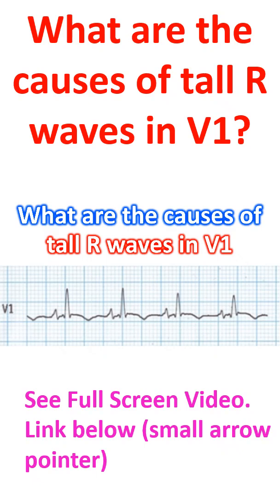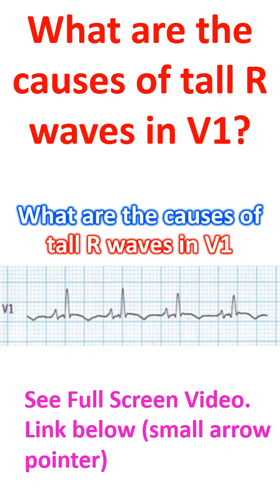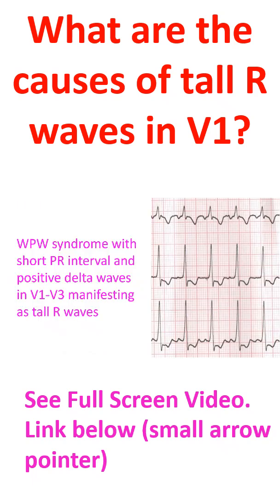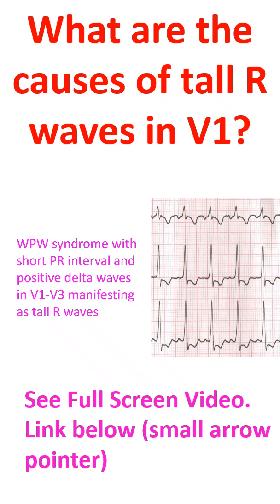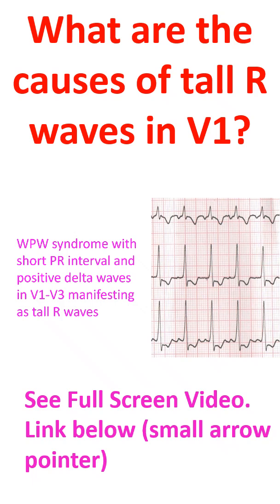What are the causes of tall R waves in V1?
In normal individuals there is only a small R wave (r) in V1 which is followed by a deep S wave, indicating left ventricular dominance. Tall R in V1 usually make us suspect right ventricular hypertrophy. But tall R in V1 can occur without heart disease due to misplaced chest leads, rightward shift of the heart (dextroversion) due to acquired or congenital causes and occasionally as a normal variant.